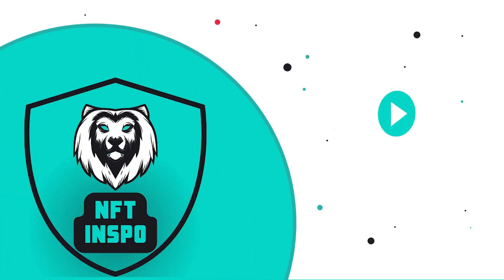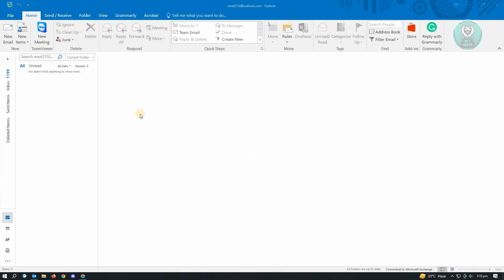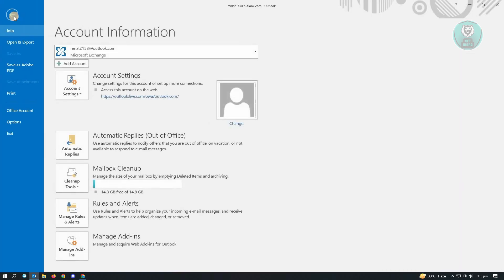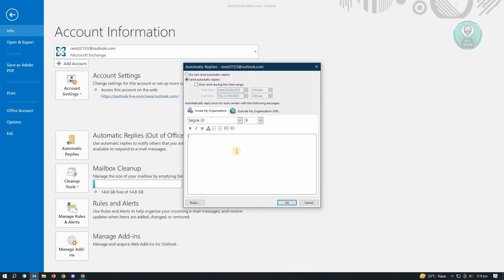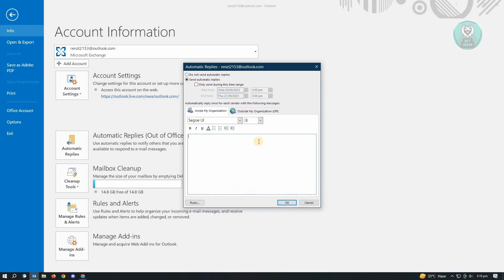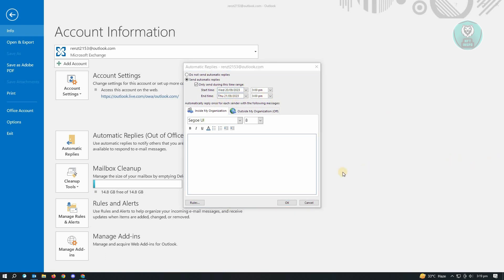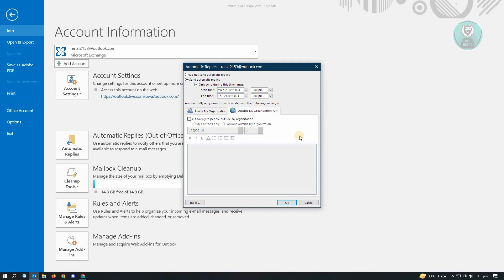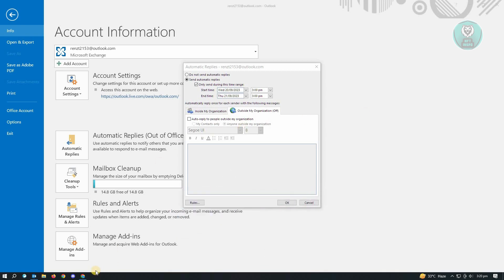How To Setup Outlook Automatic Reply In 2025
If you want to be able to set up an automatic reply in Outlook to manage your emails effectively, then this video is perfect for you! This video tutorial will walk you through the process.